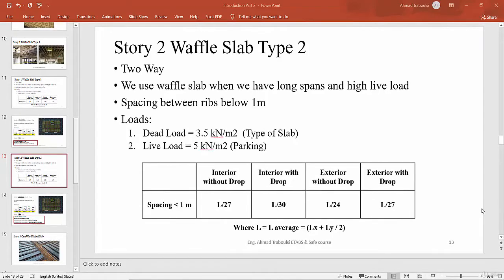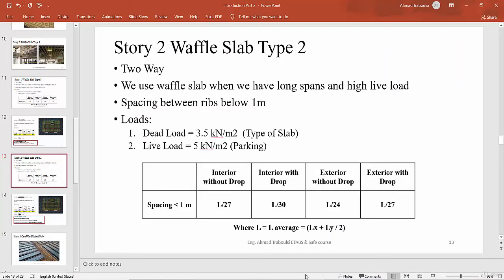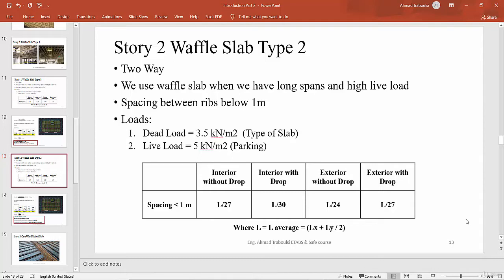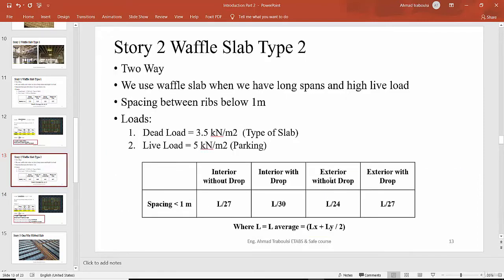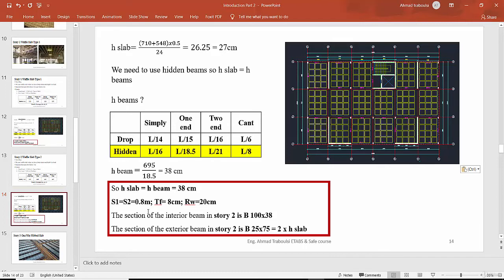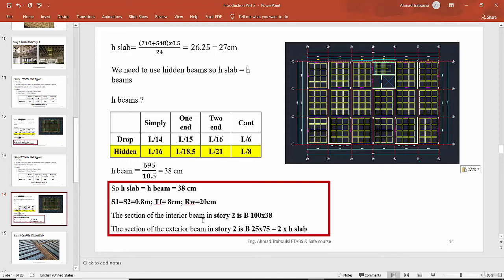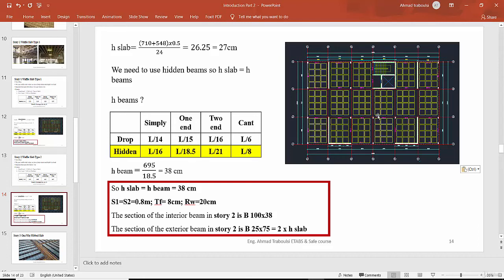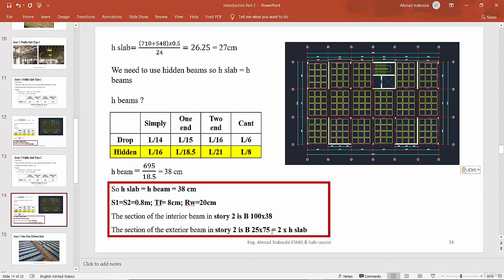ETABS CIVIL ENGINEERING SOFTWARE ETABS 3. Introduction part 2 Waffle Slab type 2